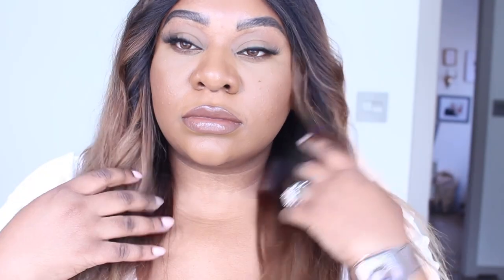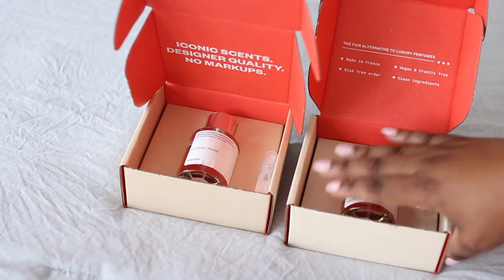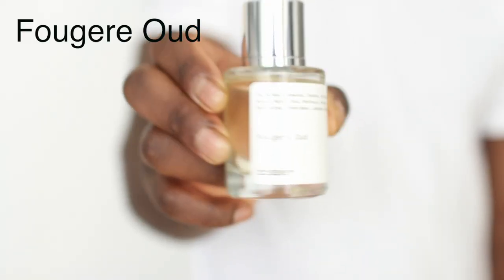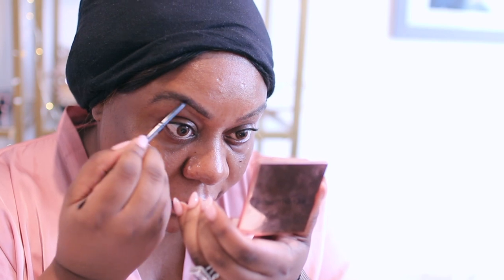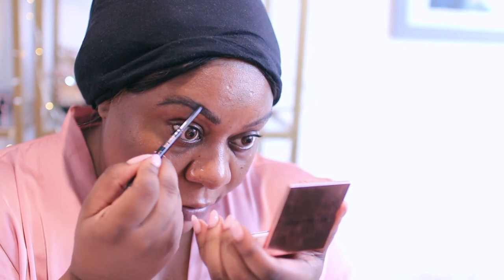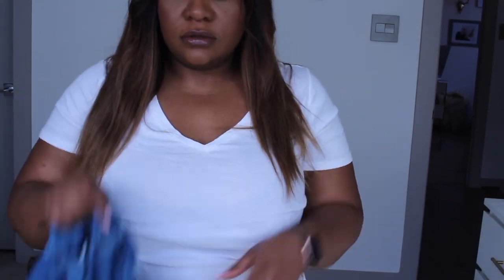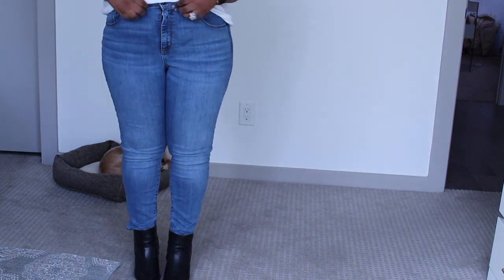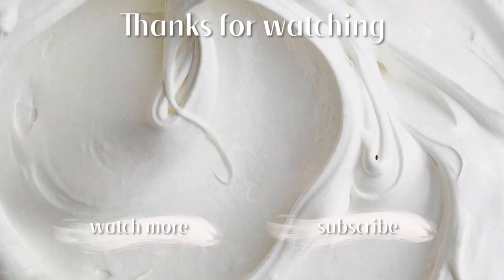HOW TO ALWAYS LOOK PUT TOGETHER & POLISHED | FT Dossier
As a plus size woman or just a woman in general it is important for me to always look polished when I leave the house, these are some tips on how I achieve that.

- lashes : shay
-lipstick : sassy and the gloss is cocoa nude

♥ THis video was created using Imovie & Final cut to edit, the camera I use is Canon Rebel t5i with sigma lens 30mm♥

 -Snapchat│It'sbenjitrick